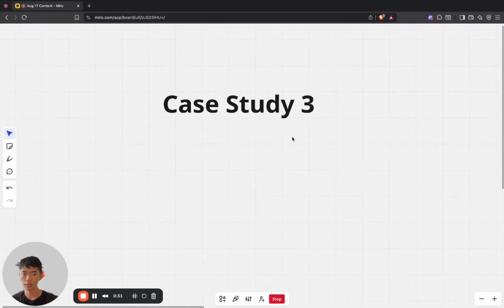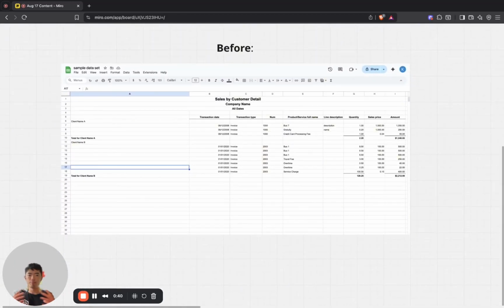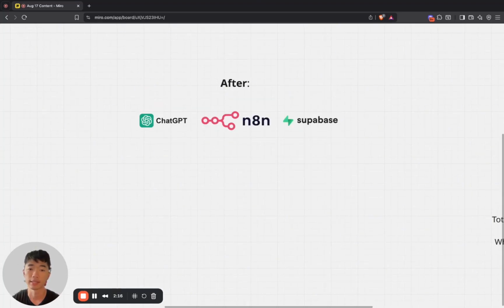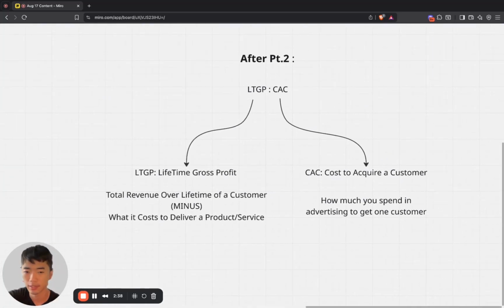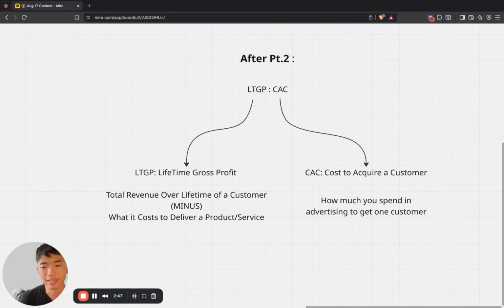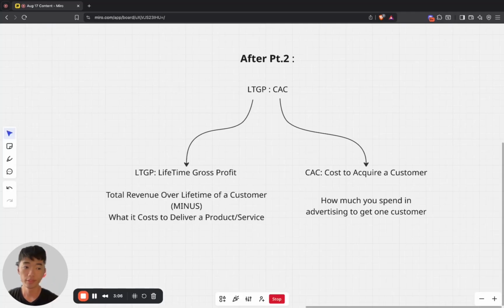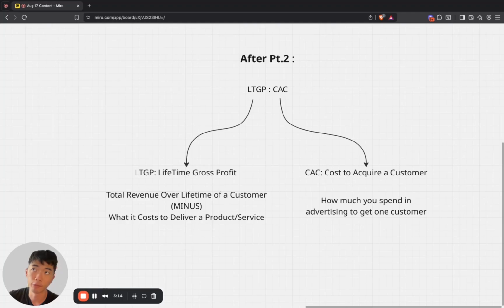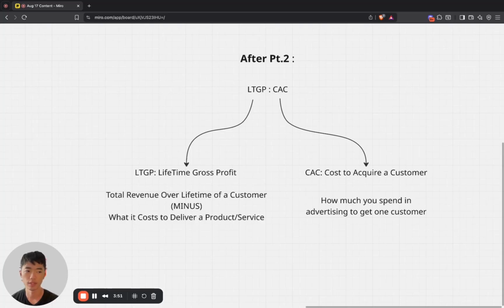$90K Saved: Automating Bus Company Data Work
My name is Kenneth Chiba. I'm the co-founder of Mirai AI, where we create custom systems and plans for businesses to take advantage of the newest software and technology.

Not another "chatbot", "google business review", or "monthly retainer for marketing & SEO services".

We do a deep dive in the business and look for repetitive processes that we can replace with better software, better data, or AI.